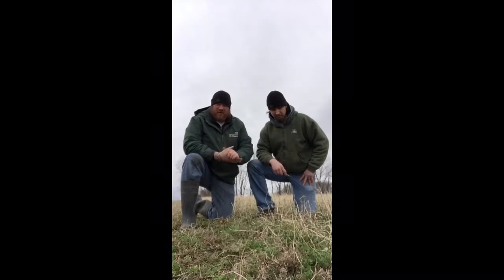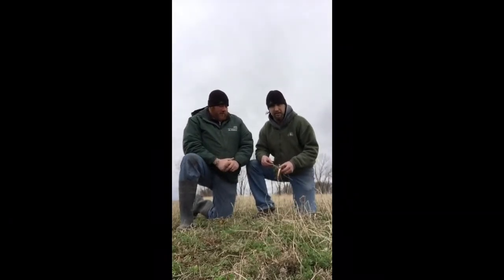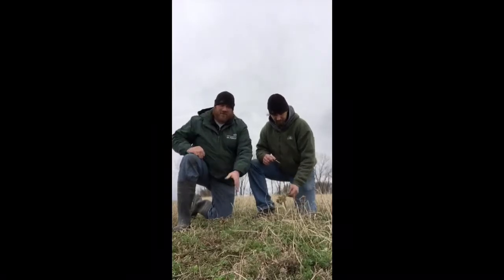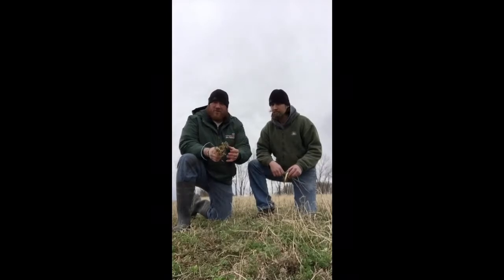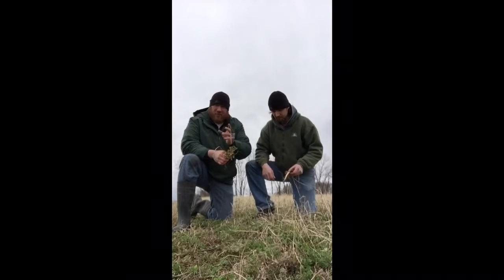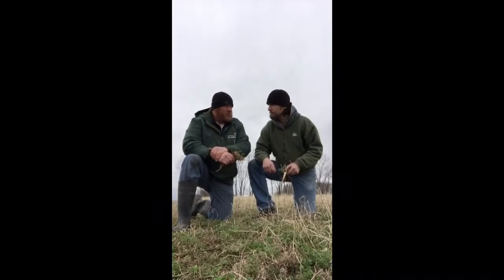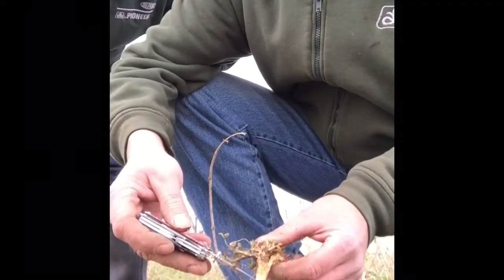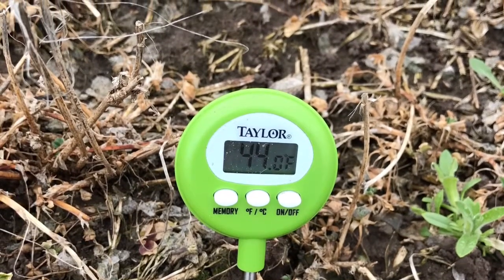Assessing alfalfa plant health and stand green up